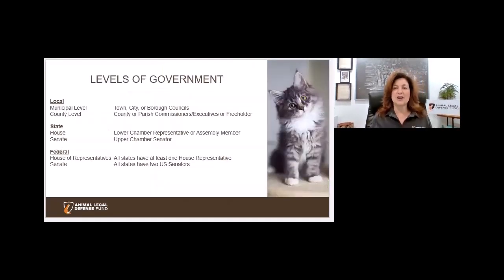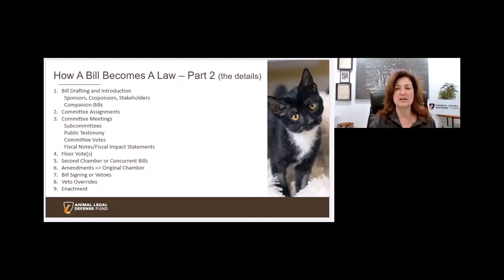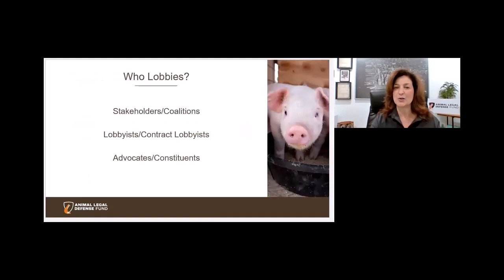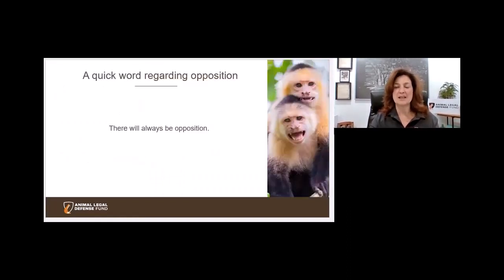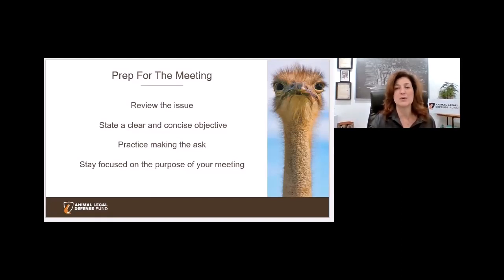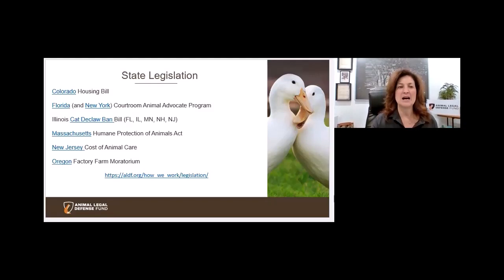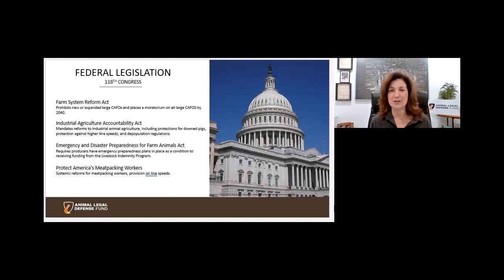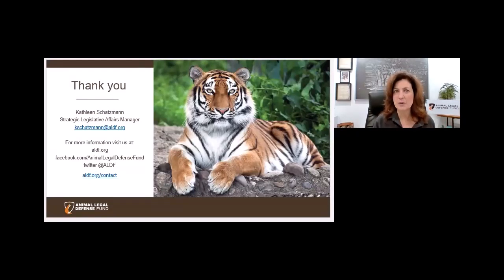Lobbying 101: How to Advocate for Animals webinar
Animals can’t vote, but that doesn’t mean they shouldn’t have a voice in the political process — you can give animals that voice! Strategic Legislative Affairs Manager Kathleen Schatzmann will walk you through the basics of how to connect with your representatives and lobby for animal protection legislation.

This webinar was recorded on March 30, 2023.